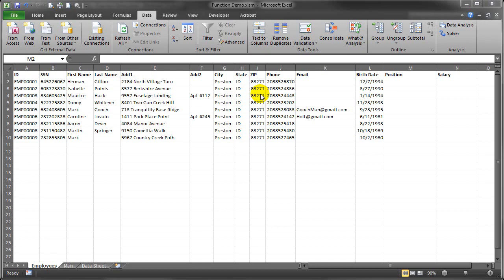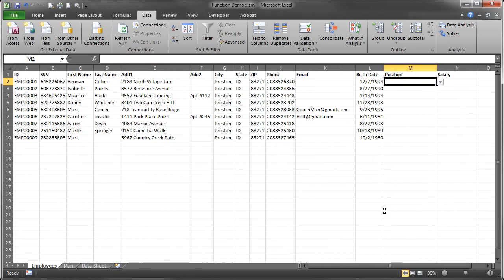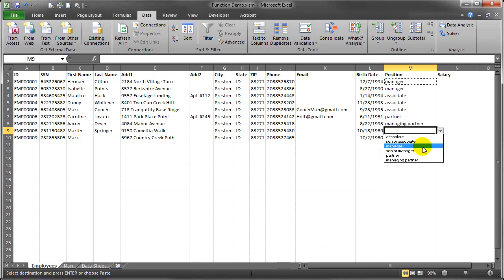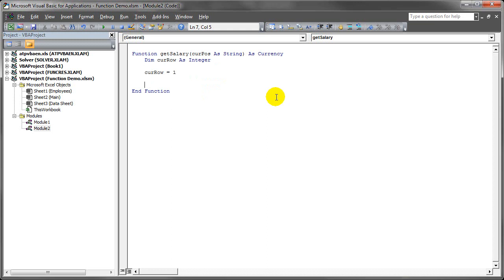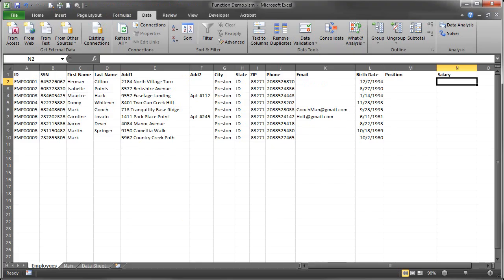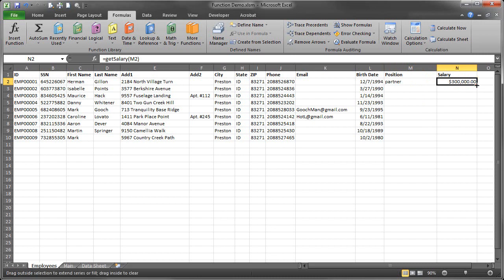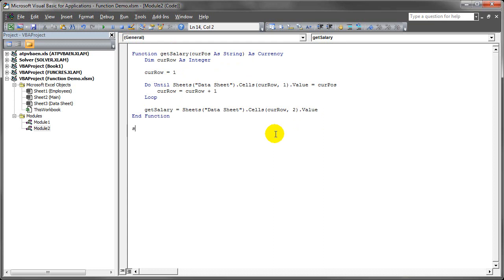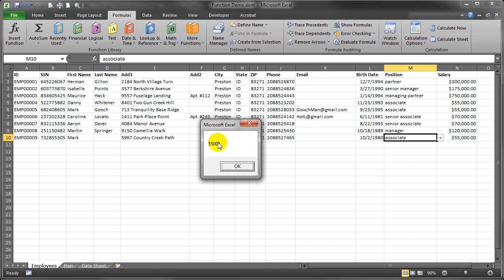VBA Excel - More Functions